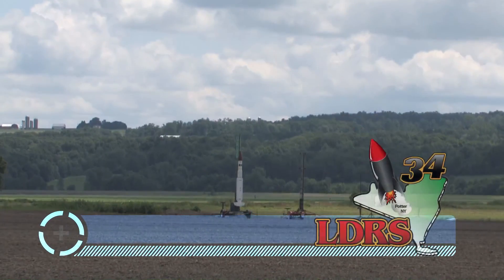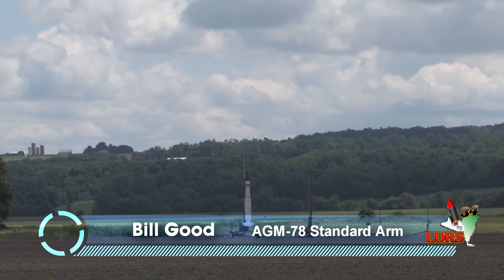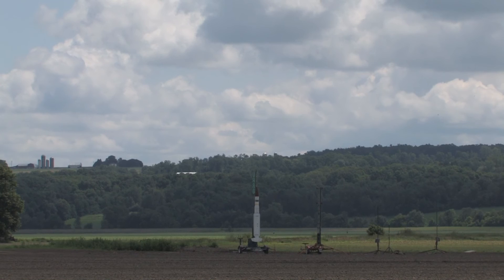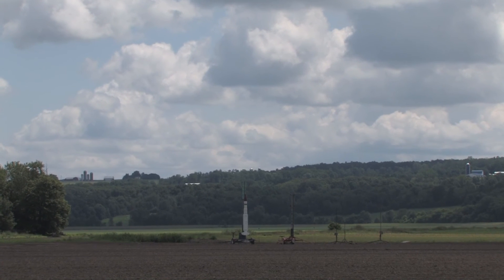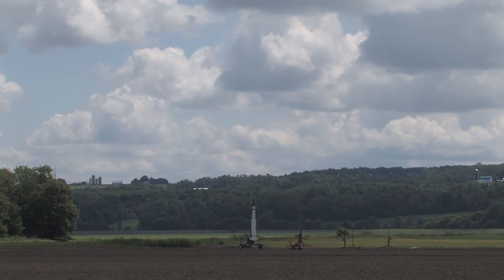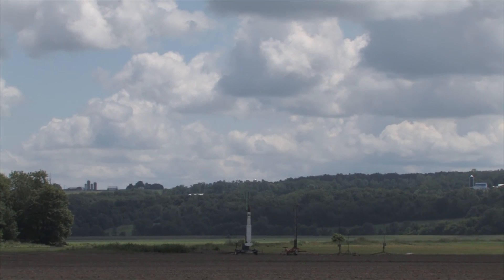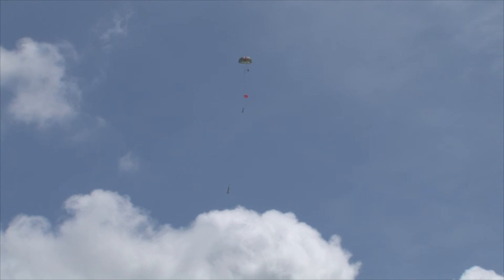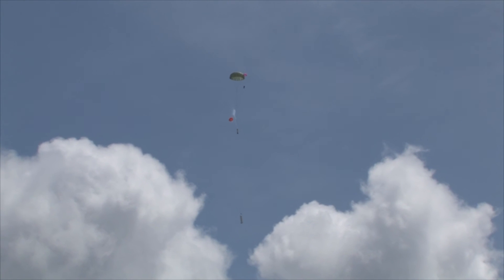ROCKETS Mag LDRS 34 Bill Good AGM 78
Bill Good's AGM 78 at LDRS 34